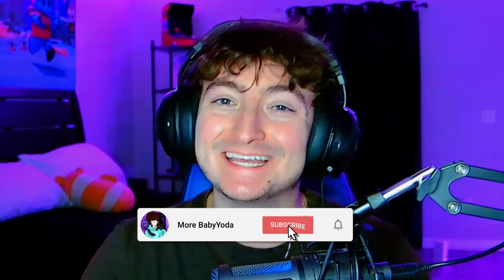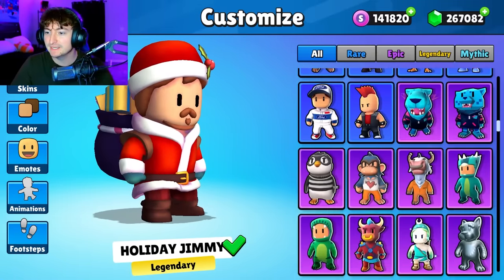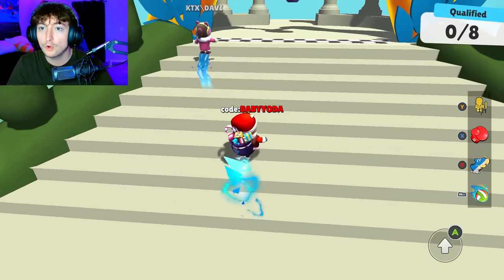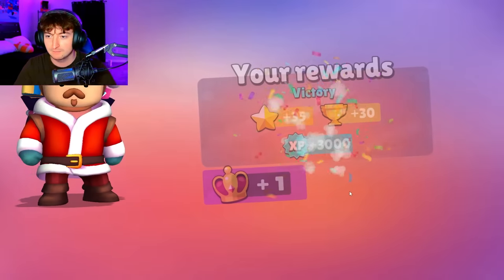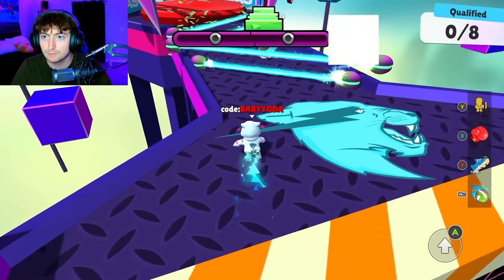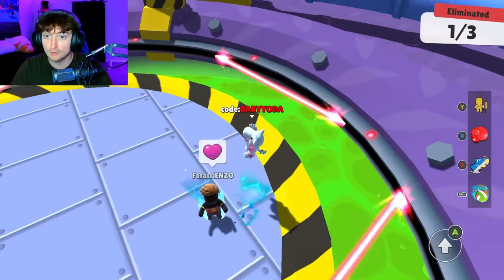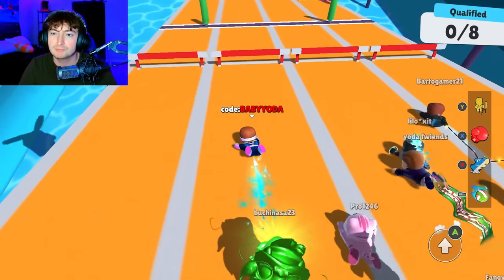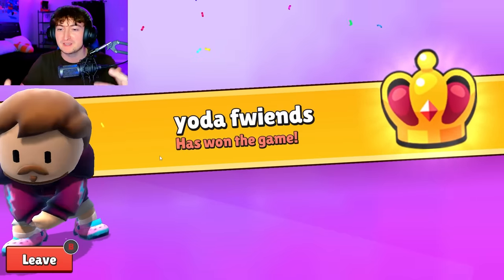New *FREE* MrBeast Skin in Stumble Guys!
SUB TO SECOND CHANNEL:

 / lukerestifo